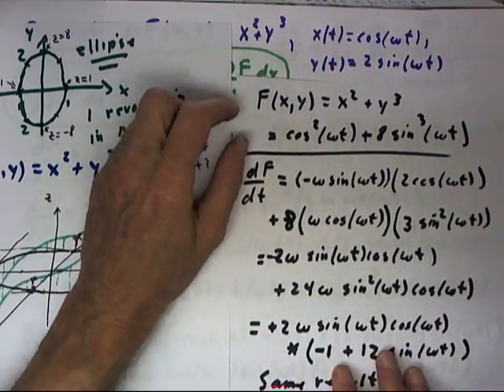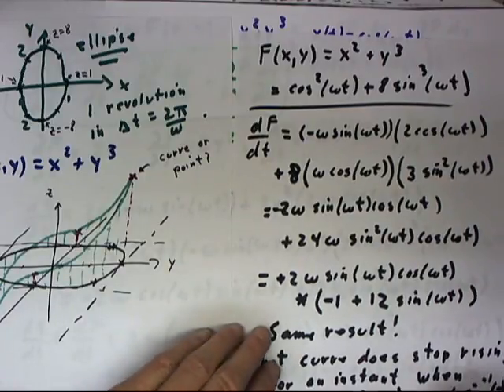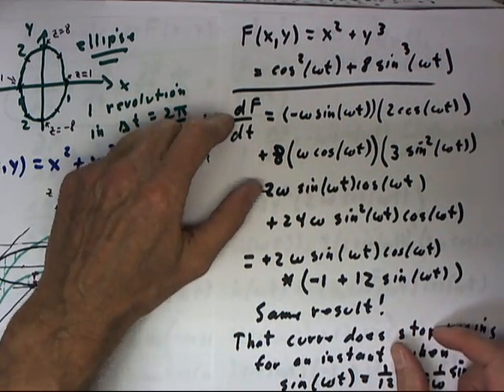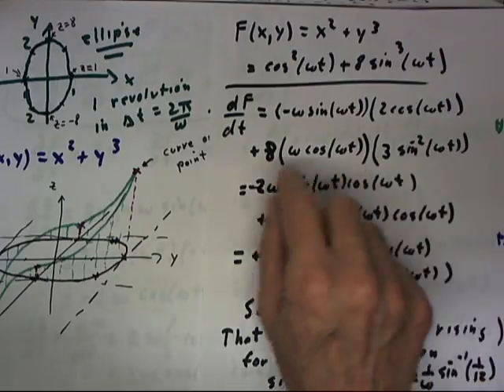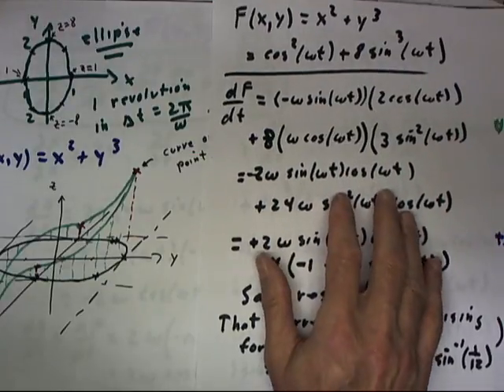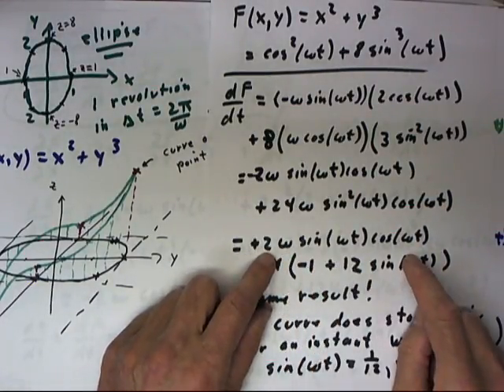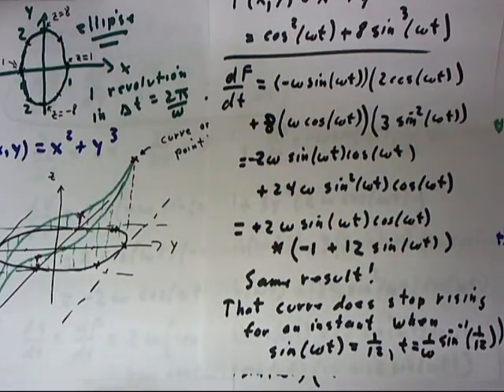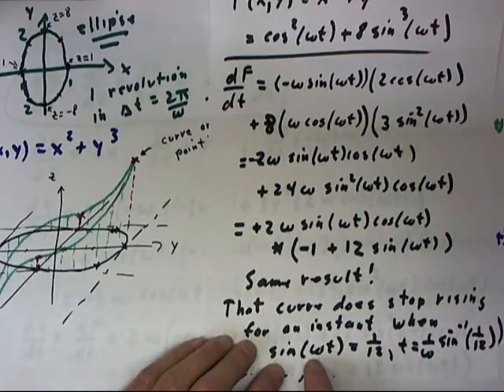multivar 11 40